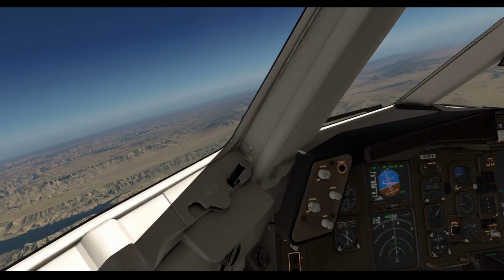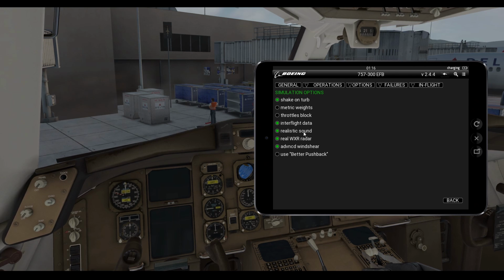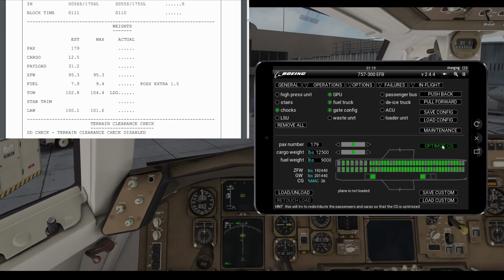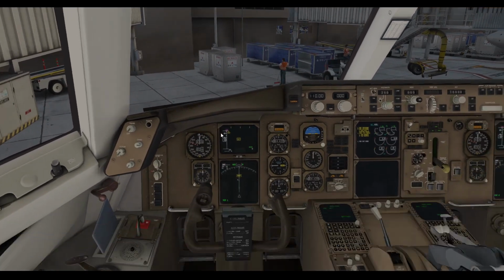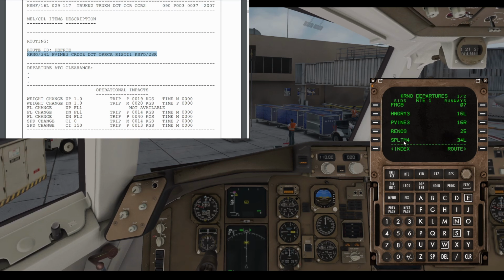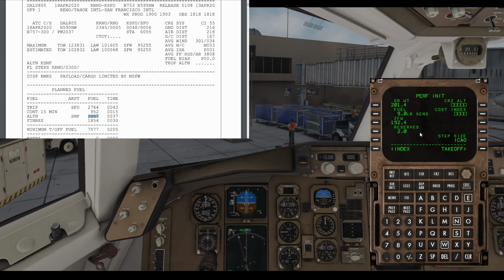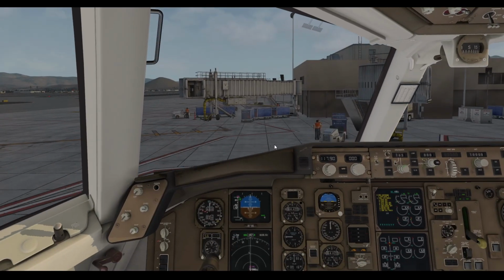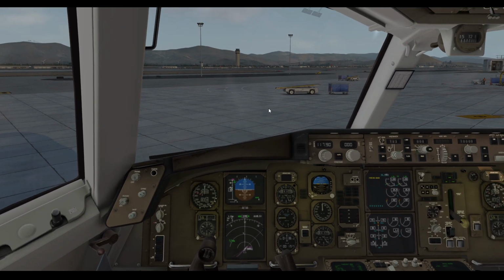FlightFactor 757/767 Part 1: Cold and Dark Quick Start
Hey there and welcome! This is part one of my series on the 757 and 767 by FlightFactor and StepToSky. In Part one we will being preparing a 757-300 for a flight from Reno, Nevada(KRNO) to San Francisco(KSFO). Yes, "Quick Start" in the title might seem a little ironic given that the video is 20 minutes long. But, fear not. time stamps are listed below so you can navigate through if you don't need to start at the beginning!

01:30 - tablet setup
03:47 - electricals/IRS
04:41 - Loading the plane
06:53 - Overhead panel
09:00 - FMC pos init set up
11:00 - FMC route setup
14:22 - FMC Perf Init setup
16:36 - Pushback and engine Start